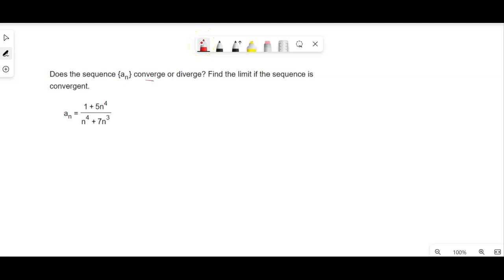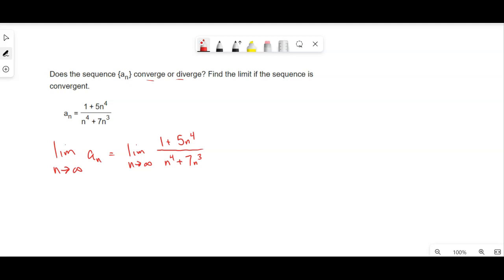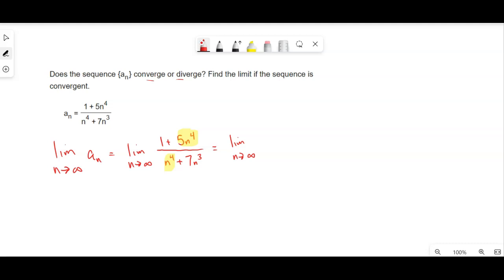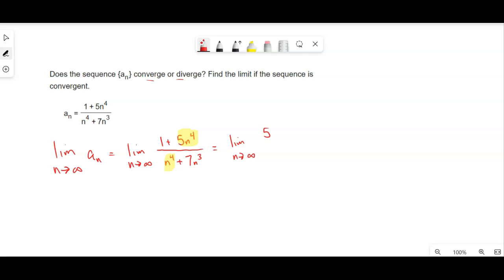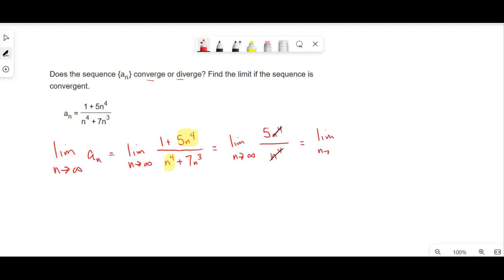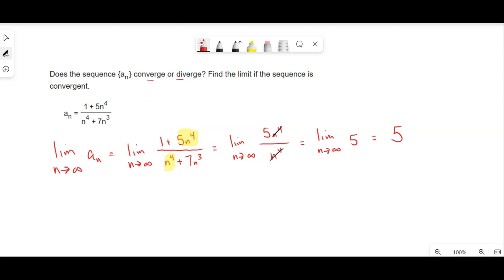MAT 272 Limit of a Sequence Example 2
Finding the limit of a sequence generating function to determine the convergence or divergence of a sequence